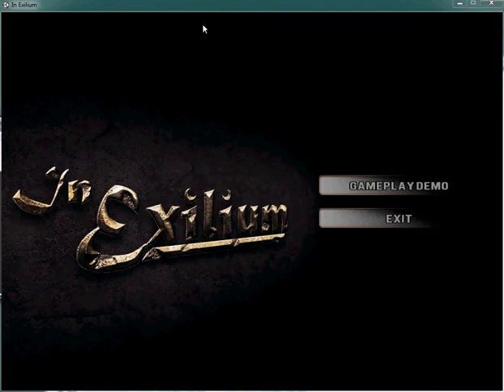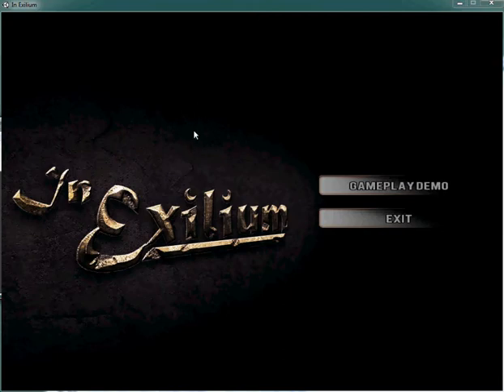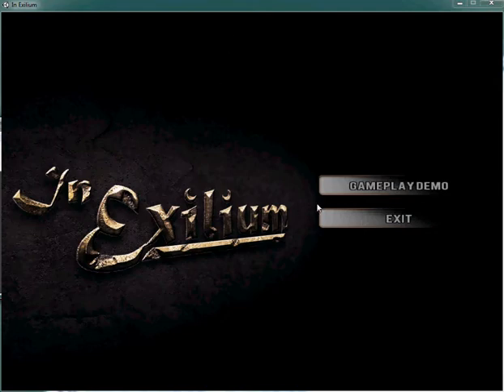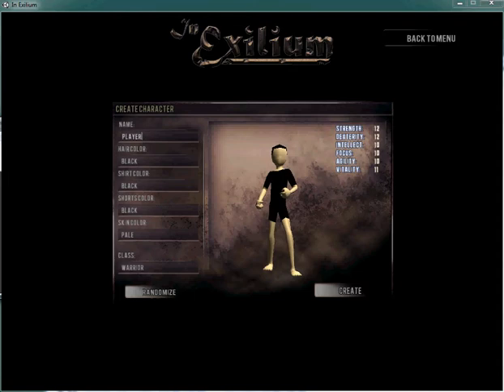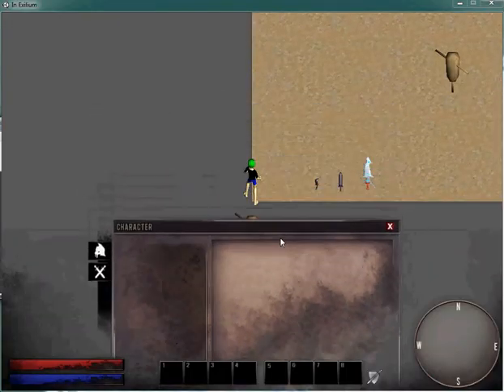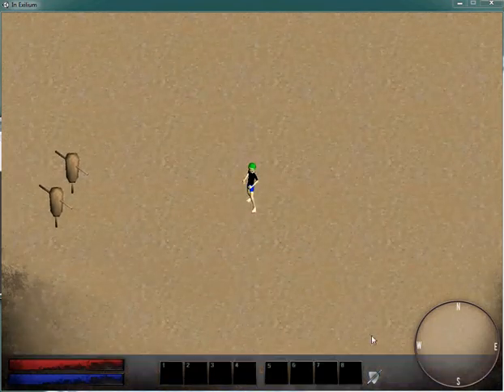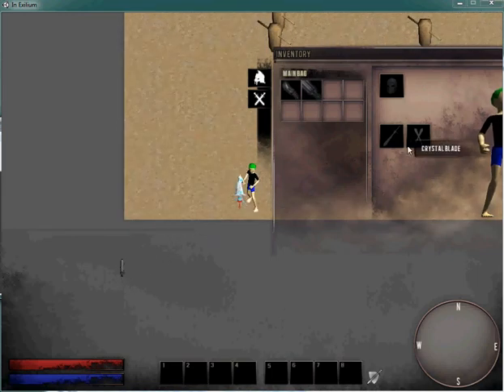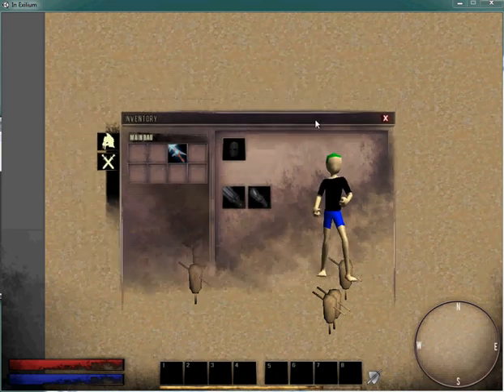New Indie RPG (Unity 3D) Prototype #7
- Main menu and Character creation
- Overhaul of entire architecture!!!